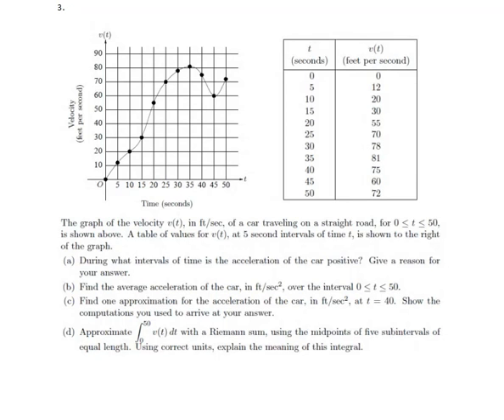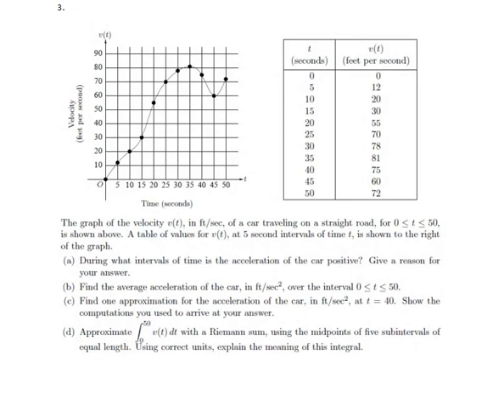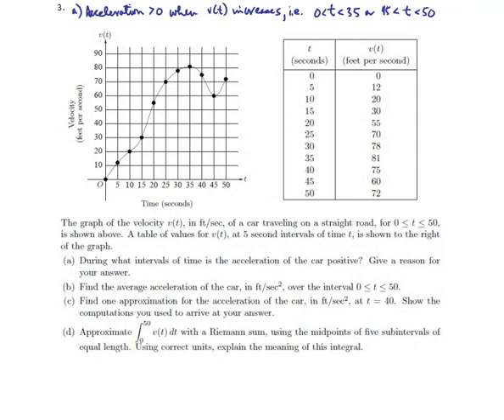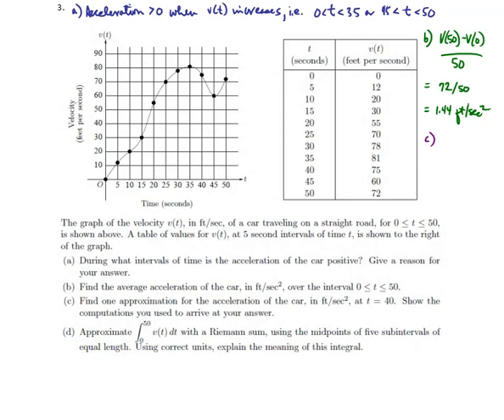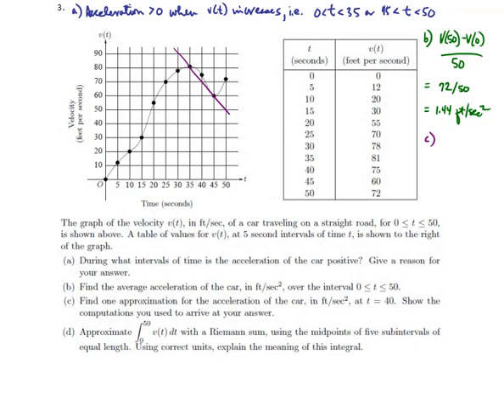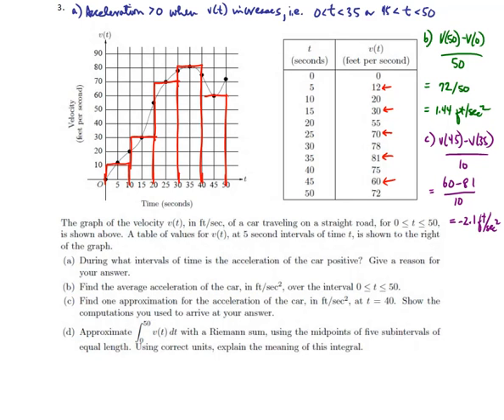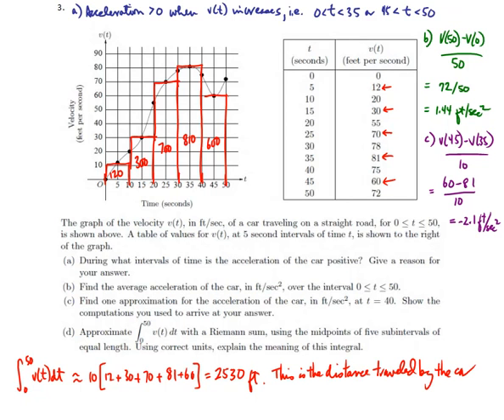AP Rectangular and Trapezoidal Approximation FRQ 03 A